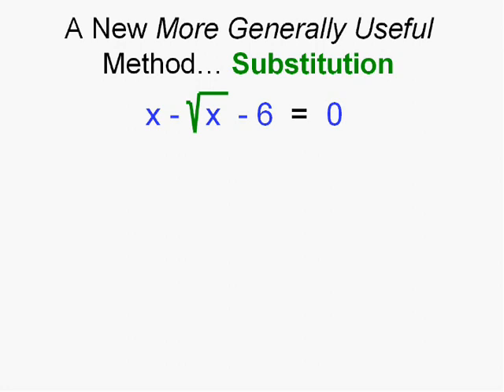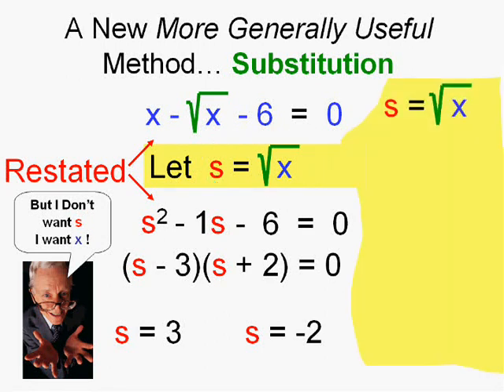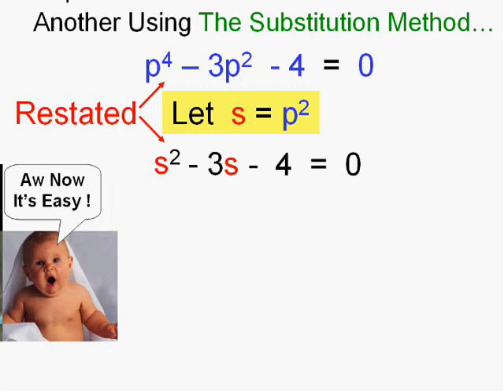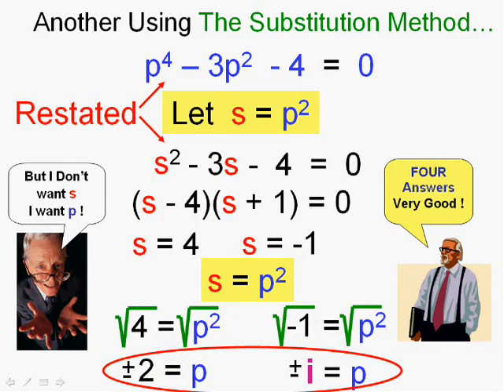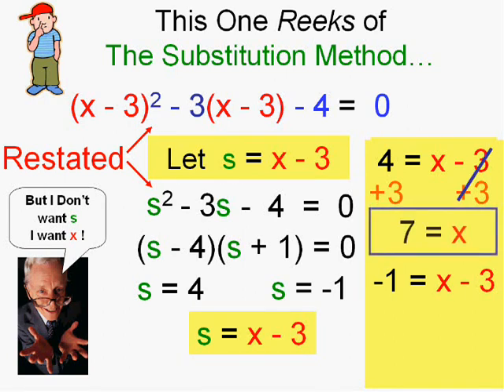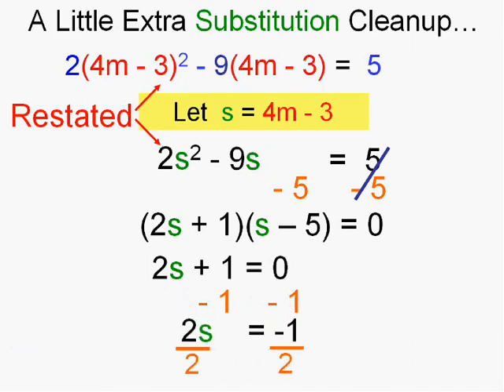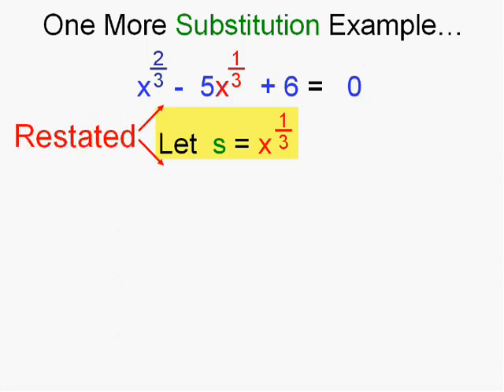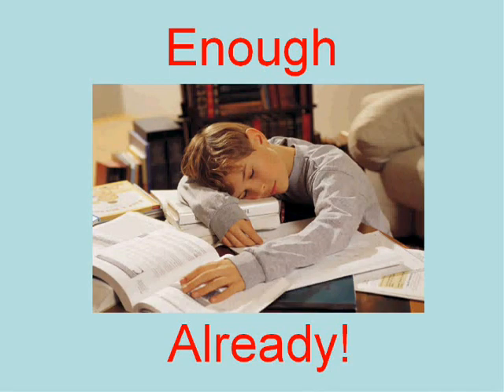Solving Advanced Quadratic Equations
Using substitution to solve various equations that can be put into quadratic form

Instructor: Bill Witte